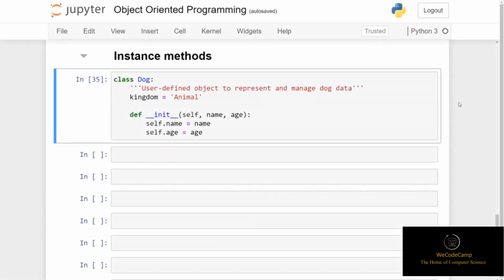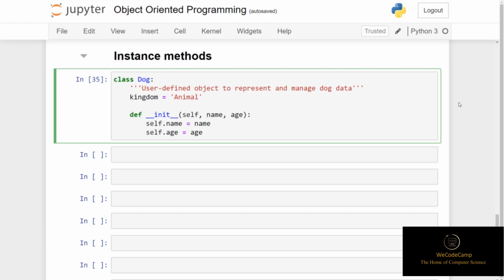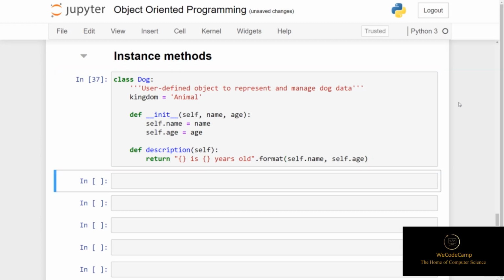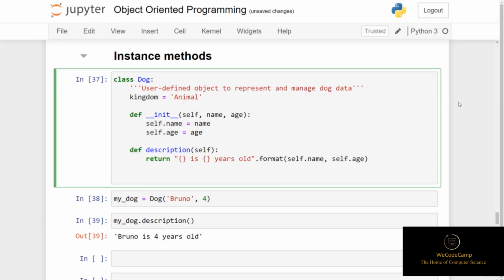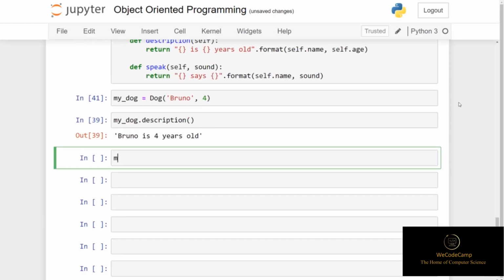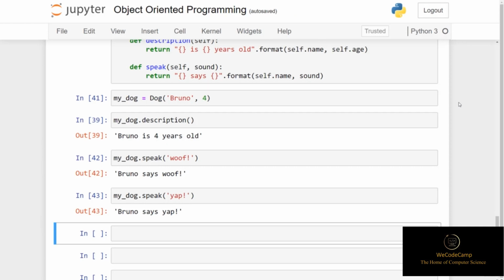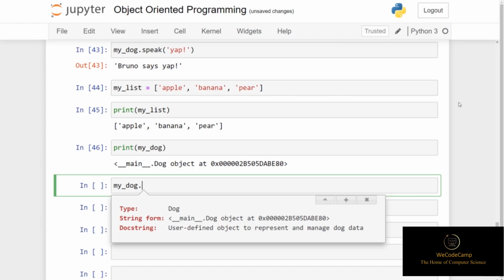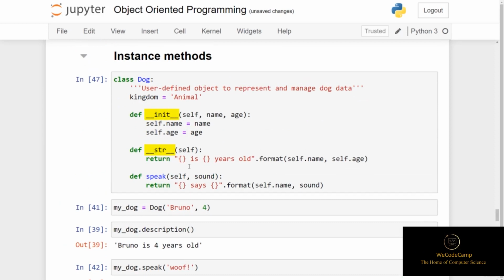Python instance module